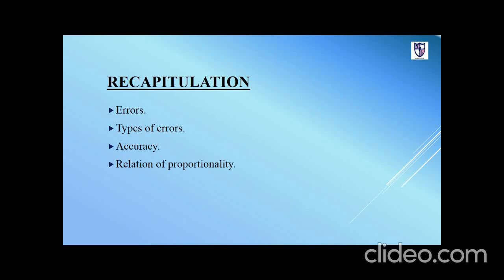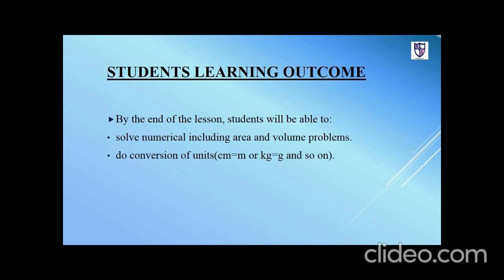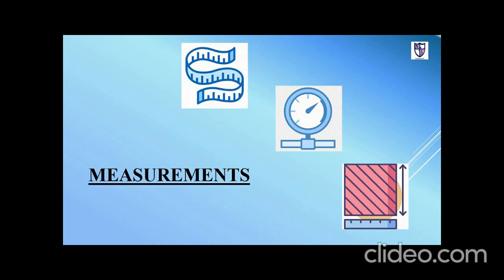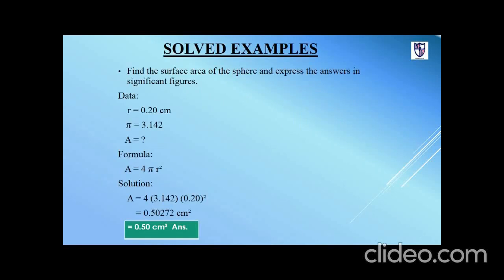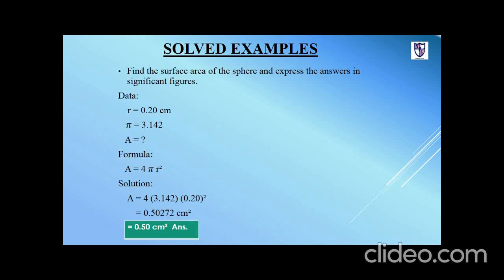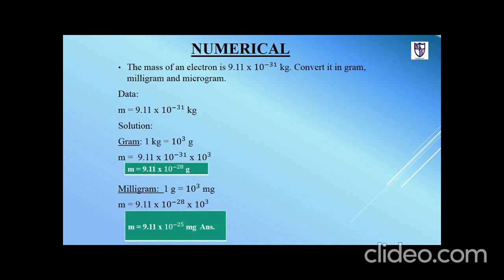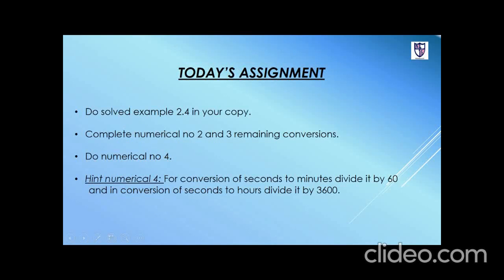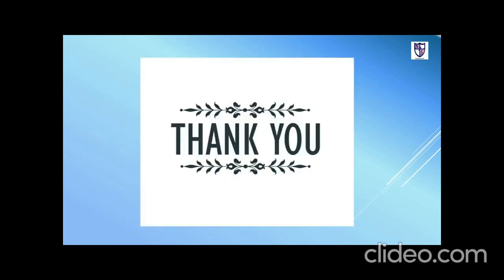NPS Class 9 Physics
Week 9
Subject Physics
Lesson 7